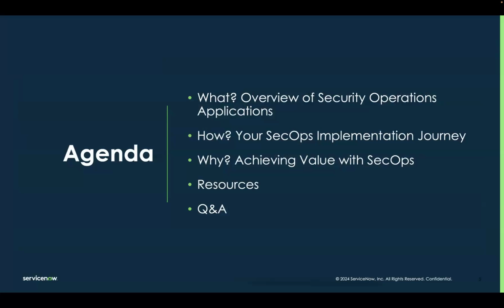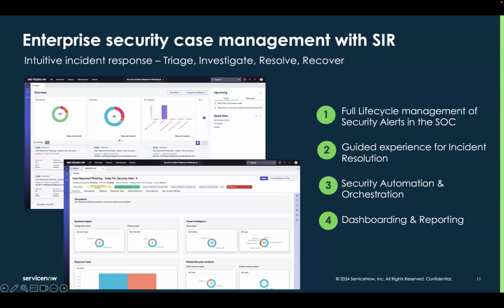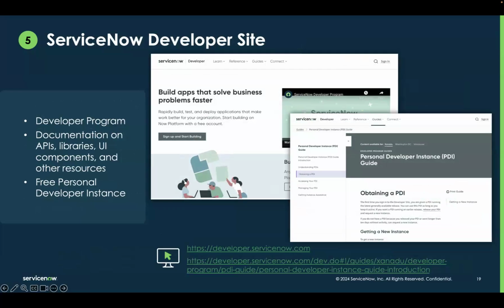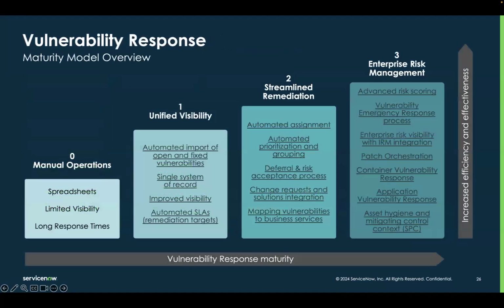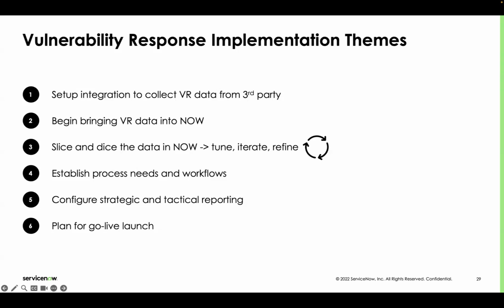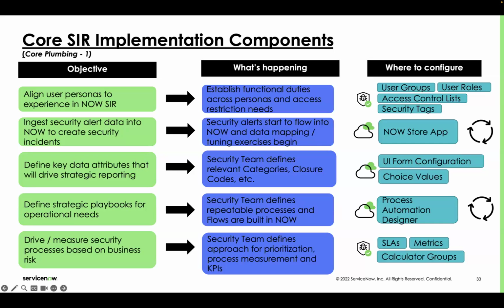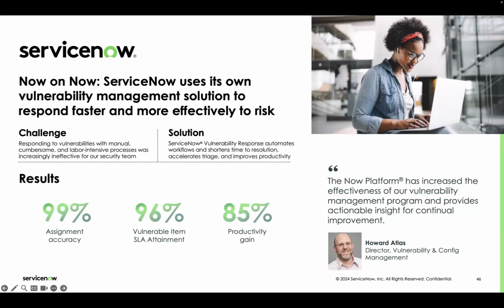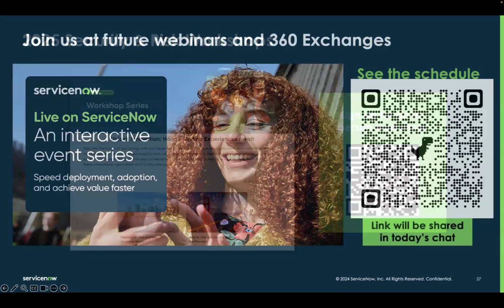Get Started With Security Operations Applications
Join our product team to learn about key resources and techniques for the beginning of your implementation journey. The goal of this session is to foster success with your implementation of Security Operations Applications including Security Incident Response, Threat Intelligence, and Vulnerability Response. Register today!